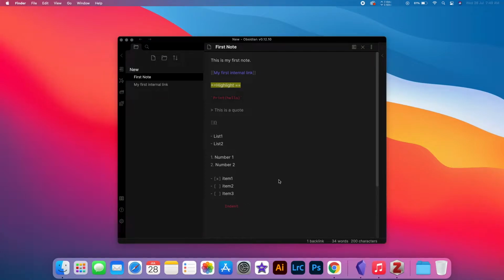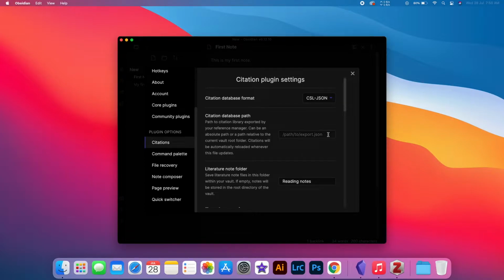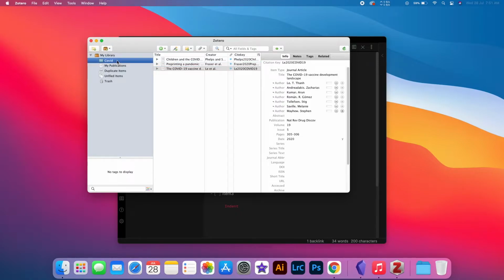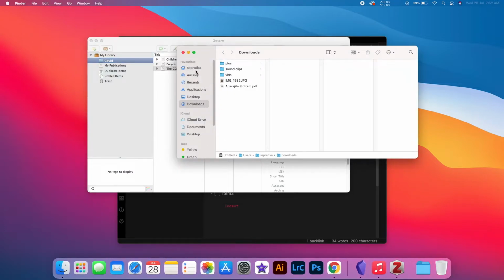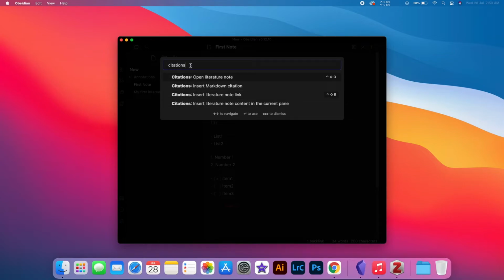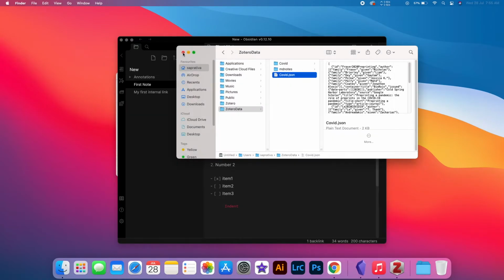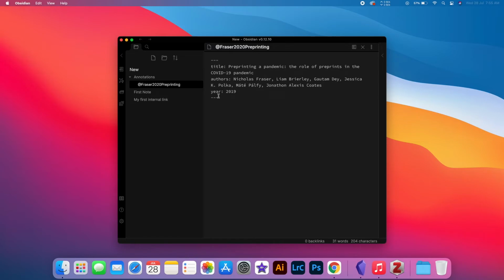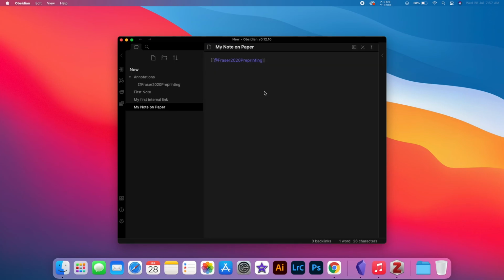Citations Plugin in Obsidian - How to use